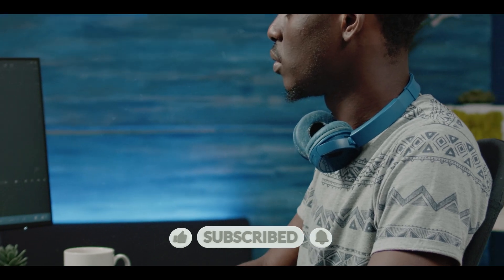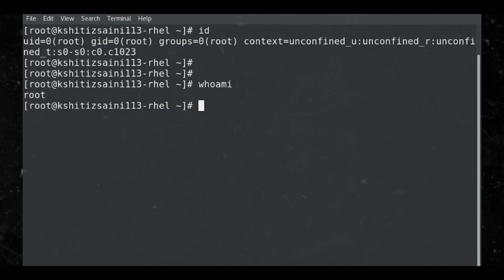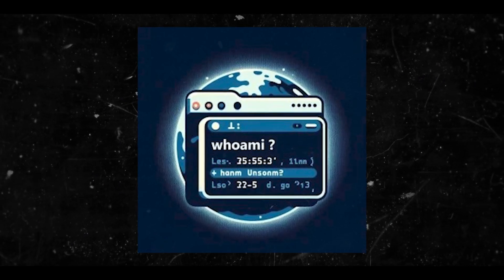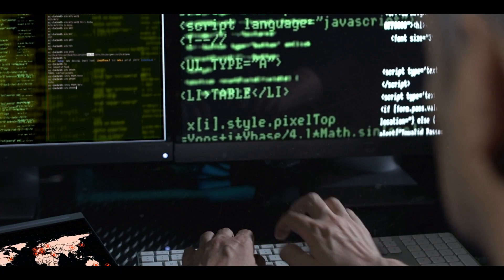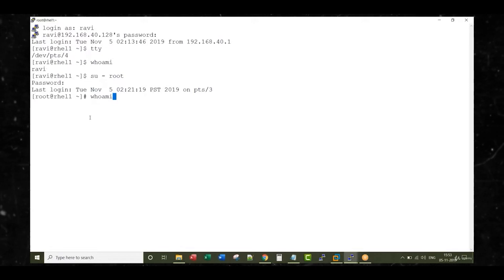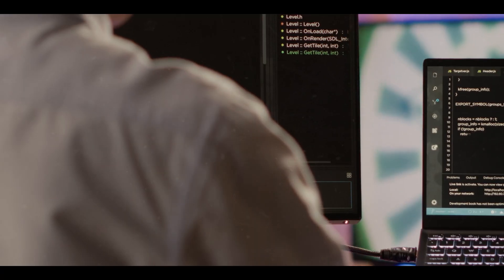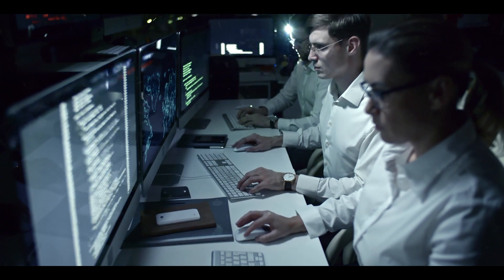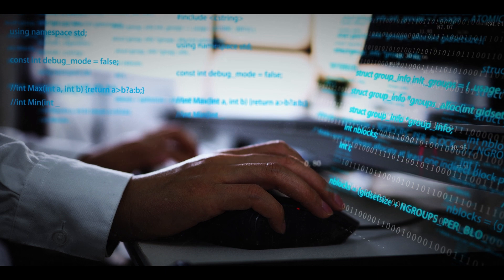This Tool Makes You Disappear on Kali Linux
WHOAMI is the tool that can make you disappear on the internet. In my latest video, I go over ways to maximize the WHOAMI Kali Linux technique.